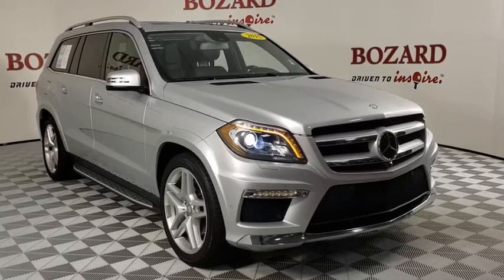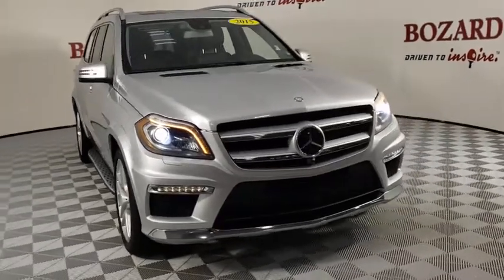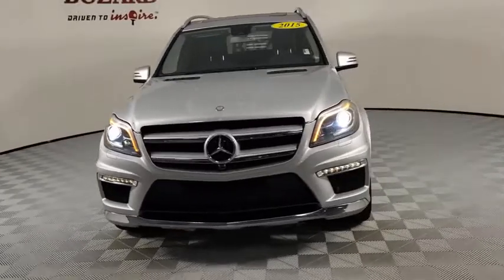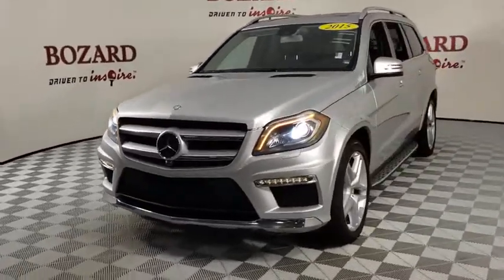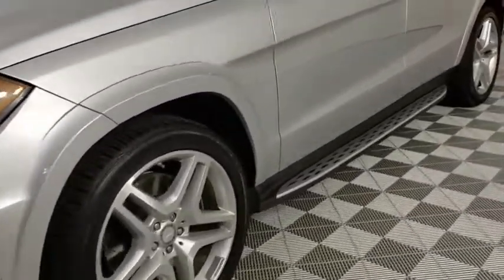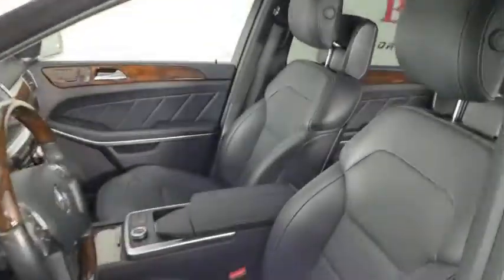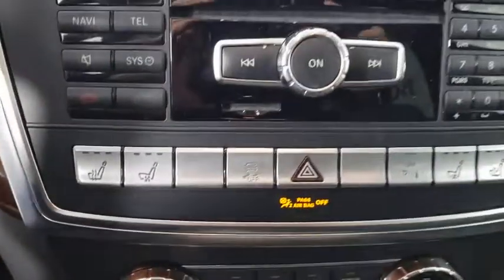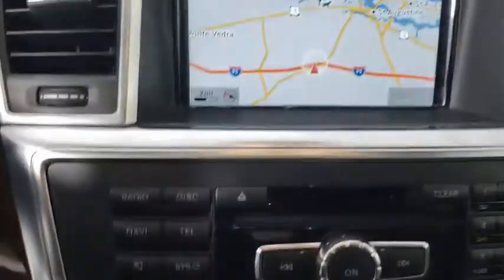2015 Mercedes-Benz GL-Class Saint Johns, Jacksonville, Daytona Beach, Orlando, St. Augustine, FL 203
Iridium Silver Metallic Used 2015 Mercedes-Benz GL-Class available in Jacksonville, Florida at Bozard Ford Lincoln. Servicing the Saint Johns, Daytona Beach, Orlando, St. Augustine, FL area.
2015 Mercedes-Benz GL-Class GL 550 - Stock#: 203659A - VIN#: 4JGDF7DE5FA536049

Navigation system: COMAND,14 Speakers,AM/FM radio: SiriusXM,CD player,DVD-Audio,harman/kardon Logic 7 Surround Sound System,harman/kardon Speakers,Premium audio system: COMAND,Radio: COMAND System w/Hard Drive Navigation,SIRIUS XM Radio,Weather band radio,Air Conditioning,Automatic temperatur